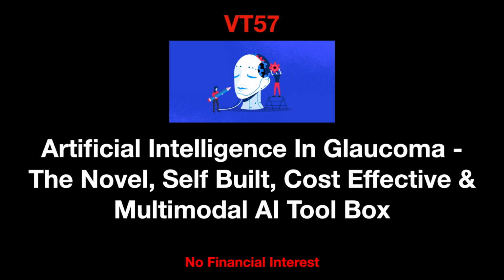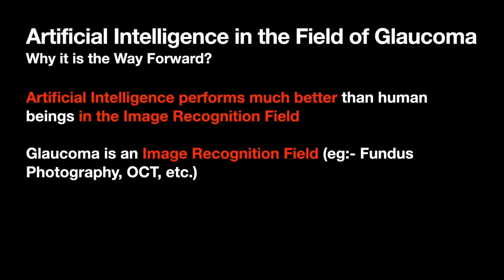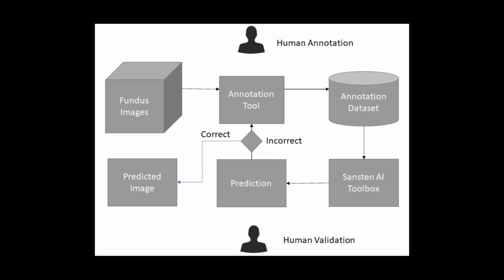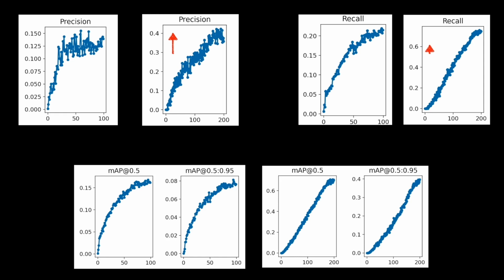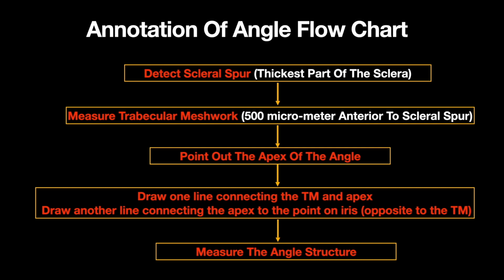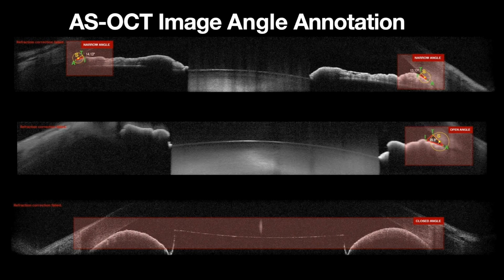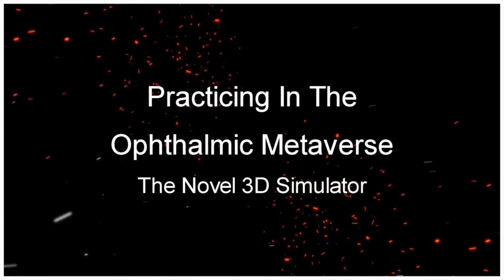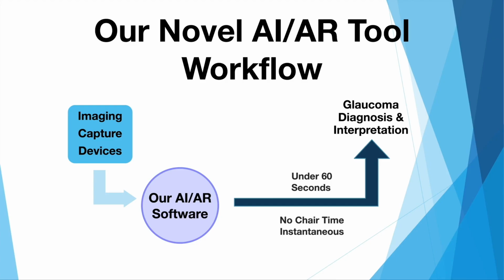AIOCMTC2 2023-VT57-Dr.Prasanna Venkatesh Ramesh-TOPIC -Artificial Intelligence In Glaucoma